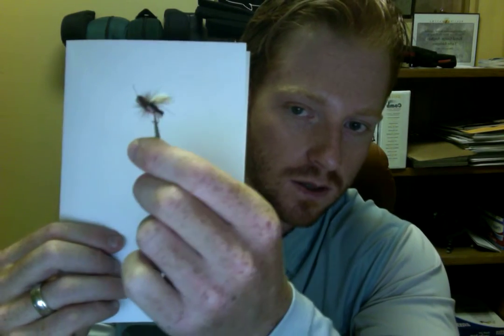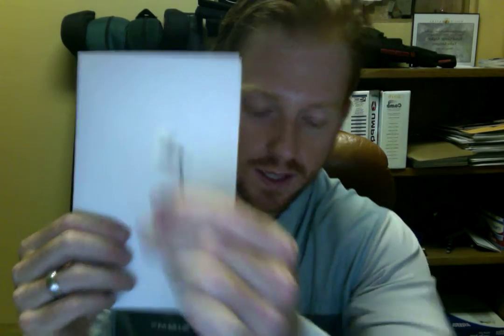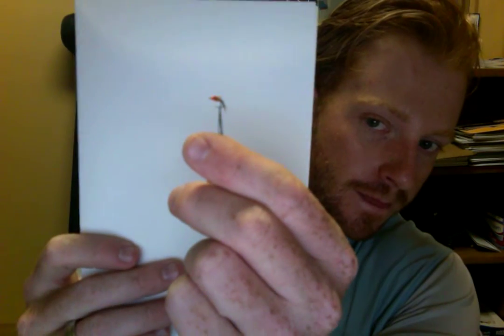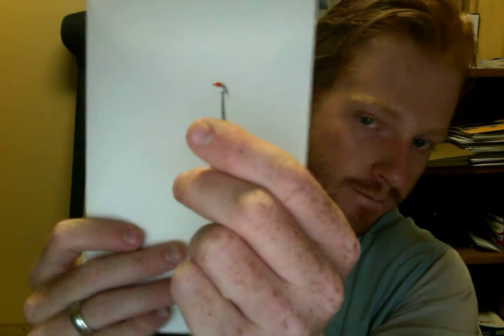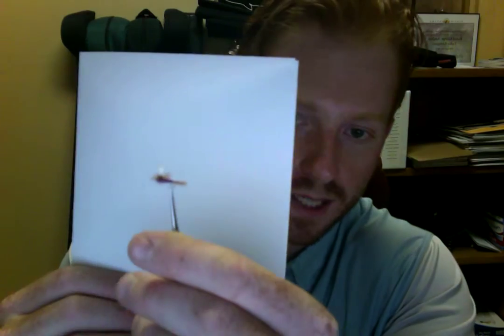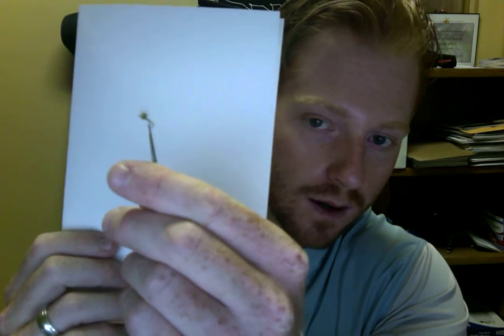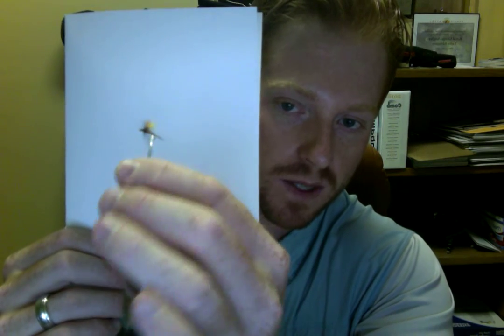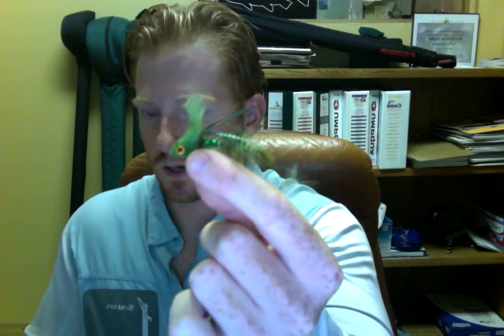Arkansas River Fishing Report, Royal Gorge Anglers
Fly Fishing video report for the Arkansas River, CO. Royal Gorge Anglers is the oldest flyshop and fly fishing guide service on the Arkansas River in Colorado.